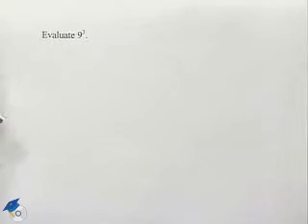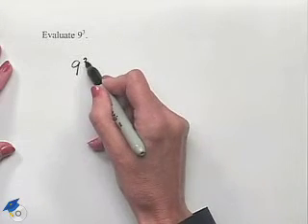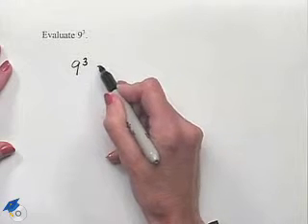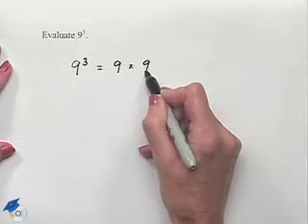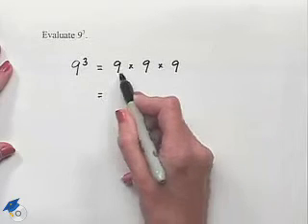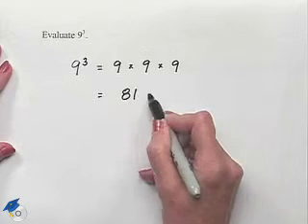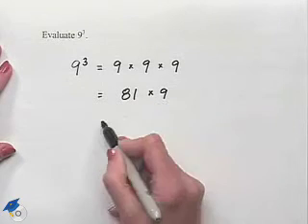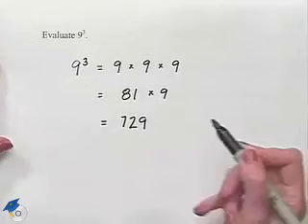Blitzer Thinking Mathematically Ch 4 Ex 1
A professor solves a problem using exponential notation.